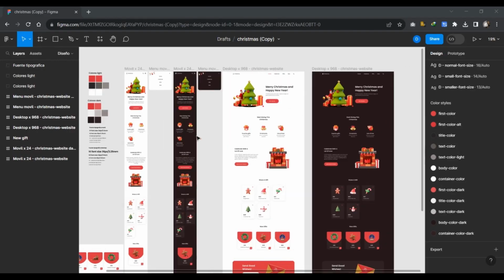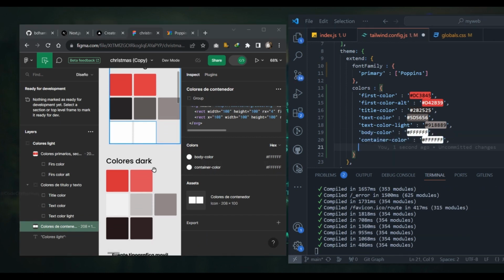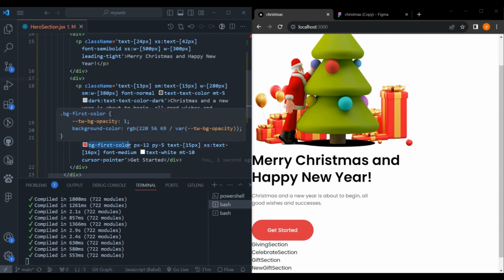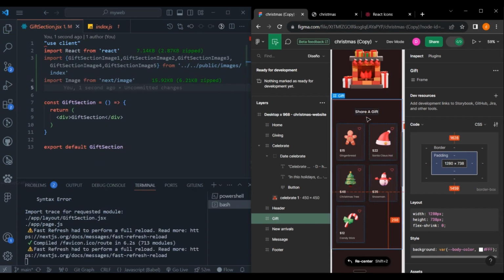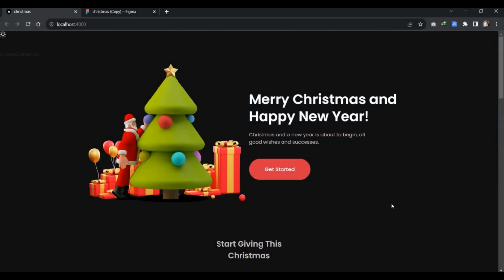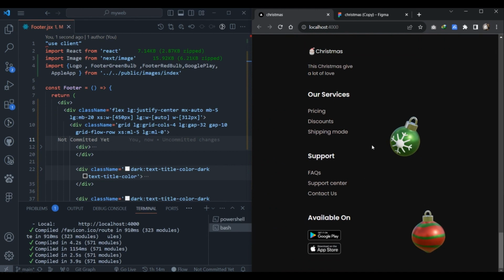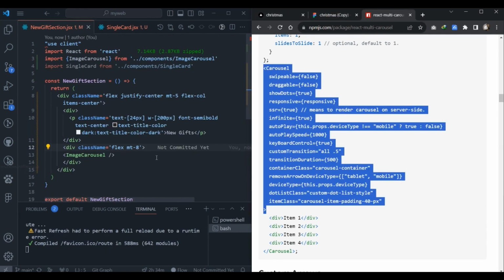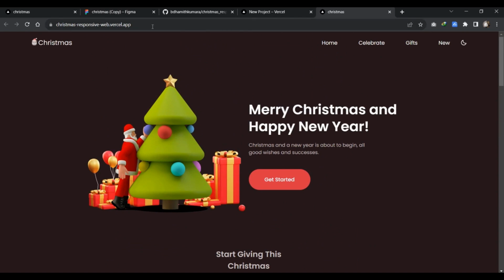Build and Deploy Fully Responsive Web Application | NextJS | TailwindCSS | Tutorial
🚀 Unlock the Potential of Web Development: Mastering Git, Next.js, and More!

Ready to elevate your web development skills? 🌐 Join me on an exciting journey as we delve into essential topics that will empower you to craft stunning websites and streamline your development workflow. From mastering Git essentials to deploying Next.js projects on Vercel, we've got it all covered! 🚀👨‍💻

📋 Video Topics:

⚡Git Essentials: Creating and Managing GitHub Repositories

⚡Cloning GitHub Remote Repositories to Local Computers

⚡Crafting Fully Responsive Websites with Next.js

⚡Building Next.js Projects with TailwindCSS for Enhanced Styling

⚡Implementing Server-Side Rendering (SSR) with Next.js for Improved Performance and SEO

⚡Pushing Local Next.js Projects to GitHub Remote Repositories

⚡Exporting Images from Figma for Seamless Integration

⚡Enriching Next.js Projects with Images and react-icons

⚡Customizing TailwindCSS Configuration for Personalized Styles

⚡Creating Layouts Components for Next.js Projects

⚡Harnessing the Power of next-themes for Theme Management

⚡Customizing Metadata in Next.js for Enhanced Search Visibility

⚡Leveraging react-multi-carousel for Interactive Image Sliders

⚡Mastering react-scroll for Smooth Page Scrolling

⚡Deploying Next.js Projects to Vercel for Seamless Hosting

📝 Timestamps:

0:00 Introduction
0:14 Introduction Demo
1:15 Covered Topics
1:30 Create GitHub Repository
3:25 Clone Remote Repository to Local Machine
5:30 Create NextJS project
8:10 Run NextJS project
9:00 Push the First code to GitHub
11:05 Export Image From Figma File
16:15 Import Images to Project
18:38 Customize TailwindCSS config file
23:50 Create the Folder and File Structure
27:10 Installing next-theme
29:18 Customize metadata
30:24 Installing react-icons
30:50 Configure the next-theme
33:45 Demo Dark-Light mode
34:10 Push the code to GitHub
35:00 Start Building HeroSection
45:00 Start Building GivingSection
52:55 Start Building CelebrateSection
1:02:00 Start Building GiftSection
1:23:35 Start Building FooterSection
1:46:00 Start Building NewGiftSection
1:55:51 Install react-multi-carousel
2:05:32 Start Building NavbarSection
2:10:00 Install react-scroll
2:20:00 push the final code to GitHub
2:22:30 working with Vercel
2:23:46 deploy using Vercel

Don't miss out on this opportunity to level up your web development skills! 🚀👩‍💻